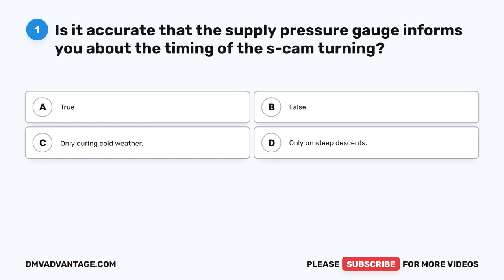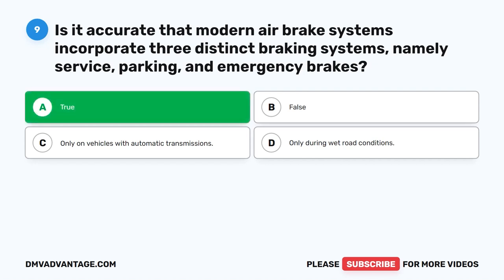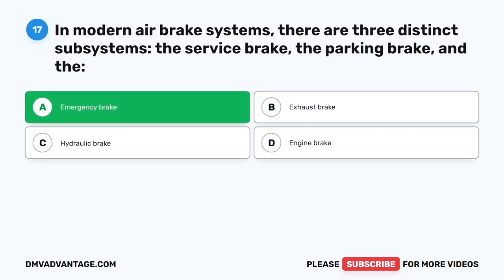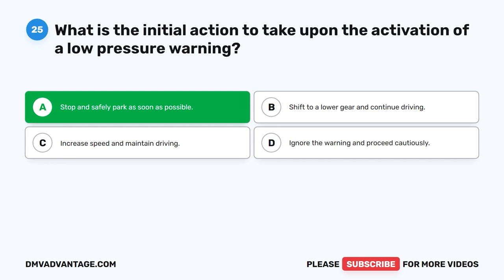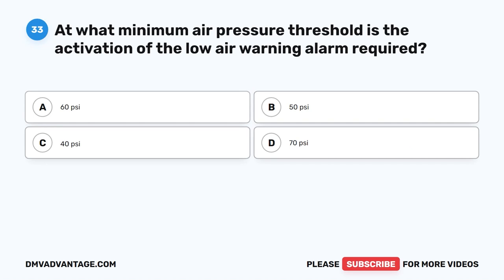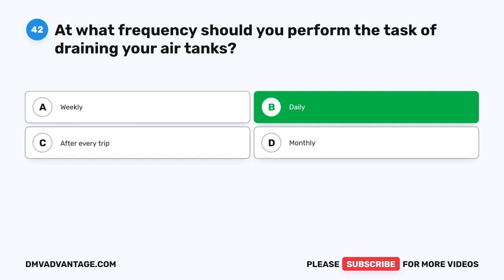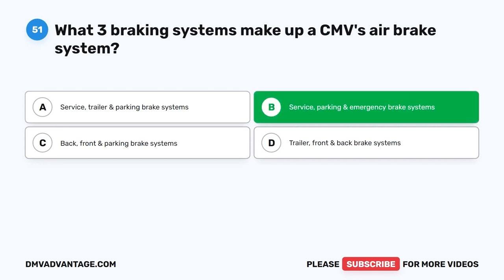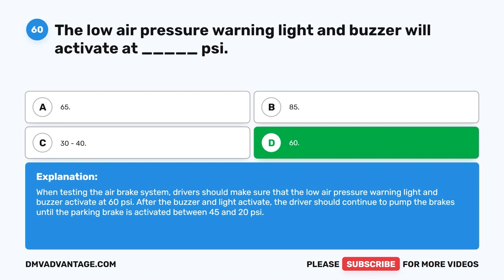CDL Air Brakes Test 3 2023 (60 Questions with Explained Answers)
Welcome to our CDL Air Brakes Test! If you're preparing to get your commercial driver's license (CDL) or you simply want to refresh your knowledge of air brake systems, this video is for you.

In this third practice test, we'll cover a range of topics related to air brakes, including the basic components of an air brake system, how to inspect and maintain air brakes, how to perform a brake balance test, and how to safely operate a vehicle with air brakes.

We'll present you with multiple-choice questions and provide detailed explanations for each answer. You'll have the opportunity to test your knowledge and practice your skills in a simulated environment.

Whether you're a new driver or a seasoned pro, our CDL Air Brakes Practice Test is an essential resource to help you prepare for your CDL exam or improve your driving skills.